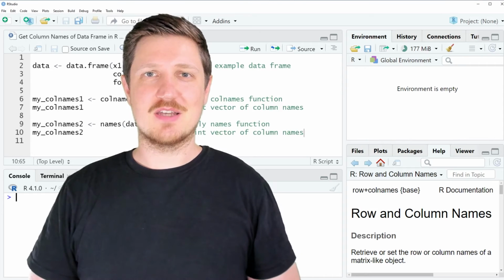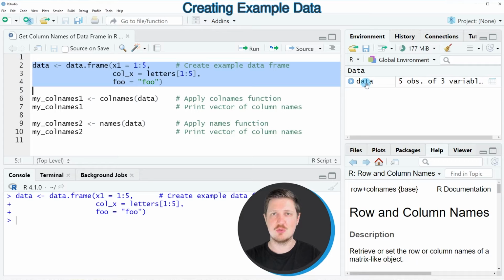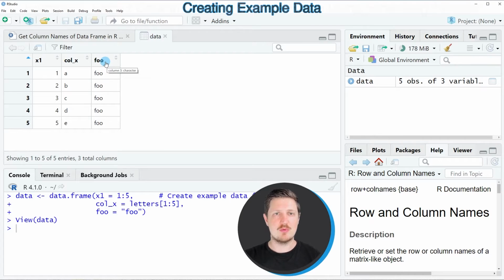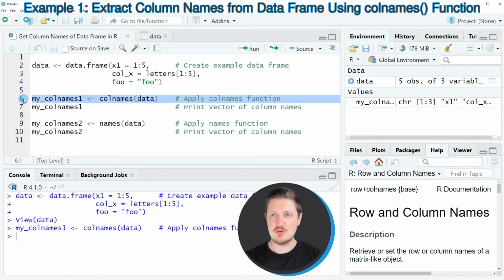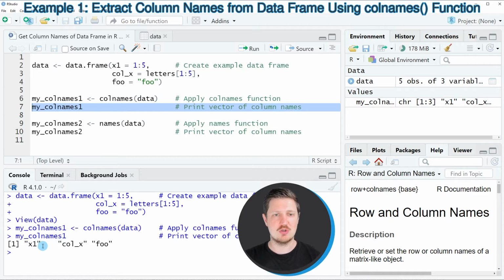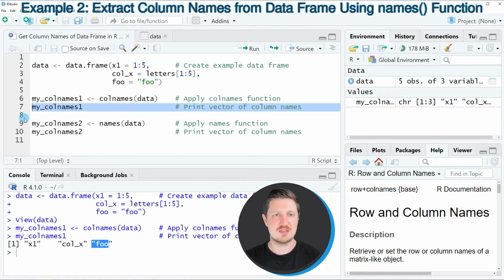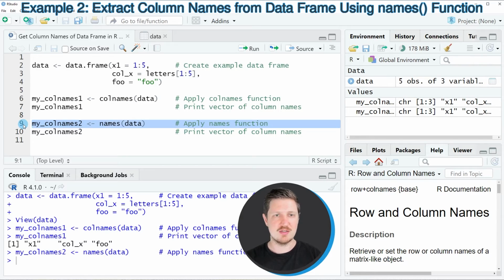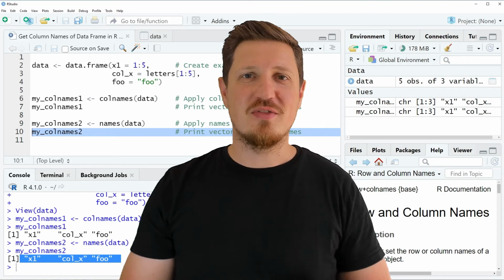Get Column Names of Data Frame in R (2 Examples) | Variable in Matrix | colnames & names Functions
How to extract the column names from a data frame in the R programming language. More details
R code of this video:

                   col_x = letters[1:5],
                   foo = "foo")

my_colnames1 ‹- colnames(data)    # Apply colnames function
my_colnames1                      # Print vector of column names

my_colnames2 ‹- names(data)       # Apply names function
my_colnames2                      # Print vector of column names